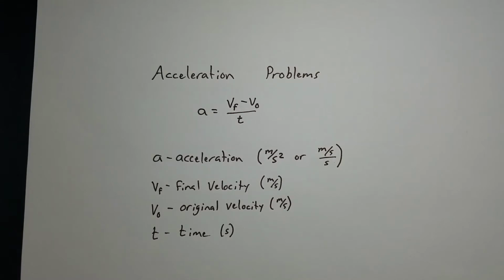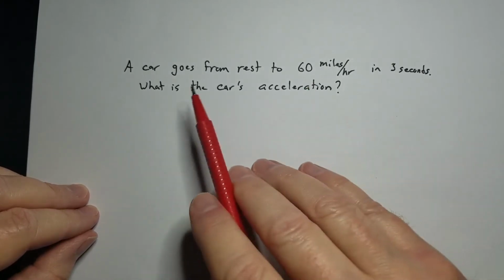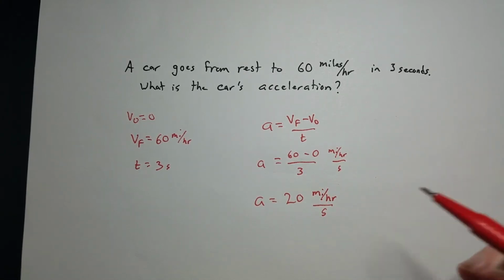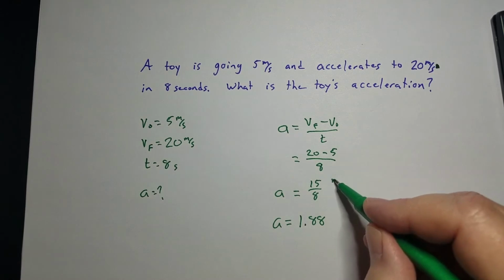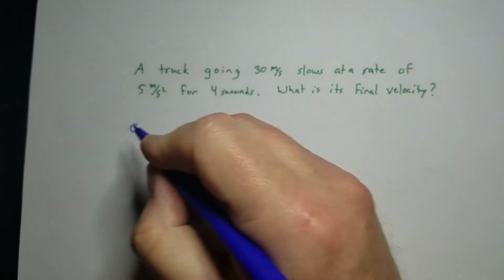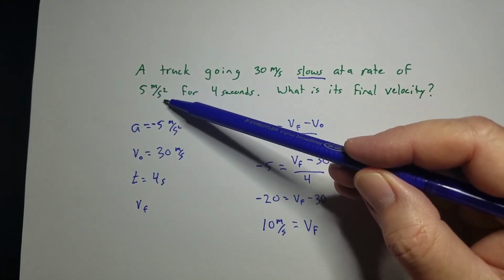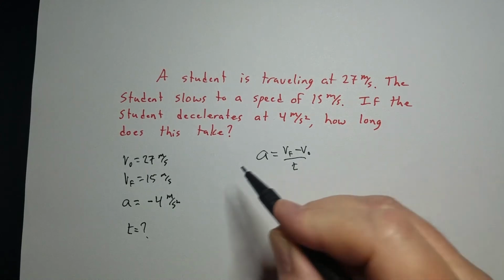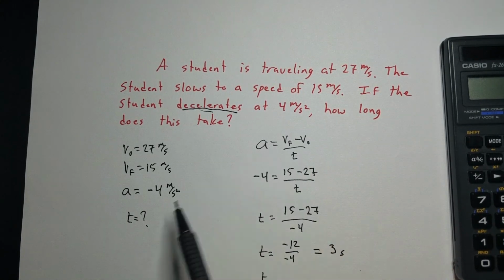Constant Acceleration Problems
How to solve constant acceleration problems.